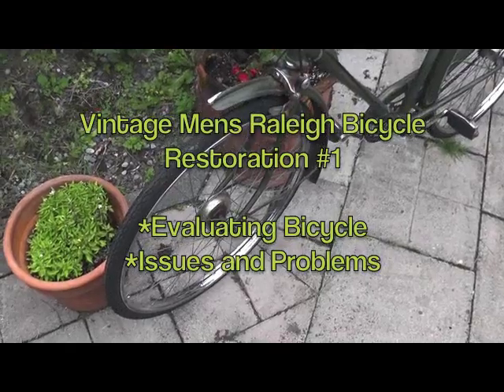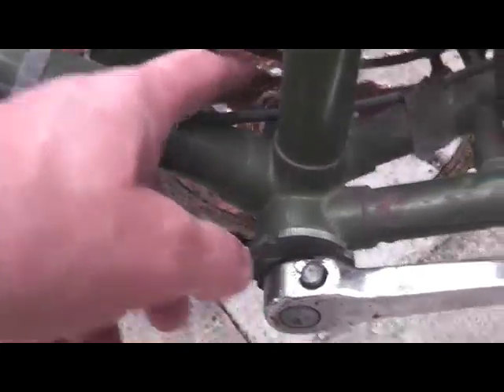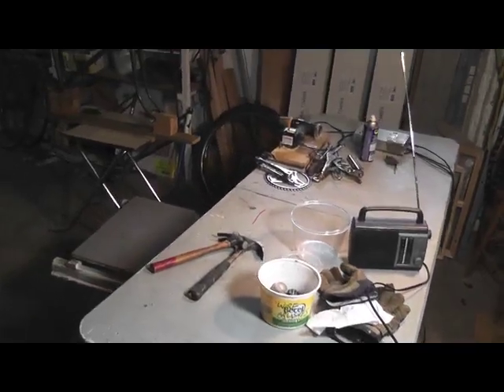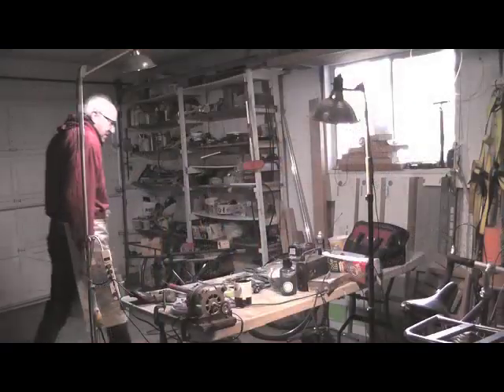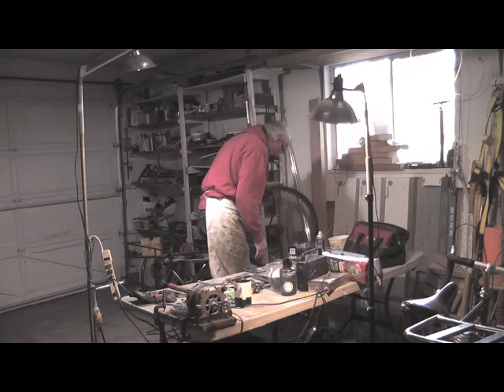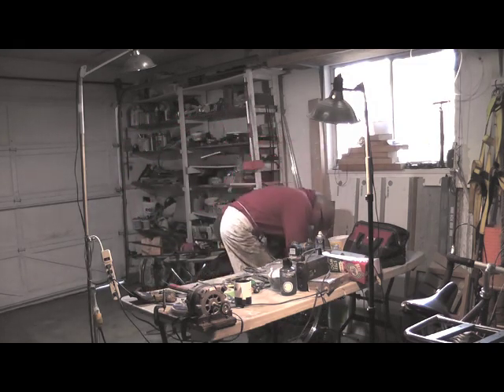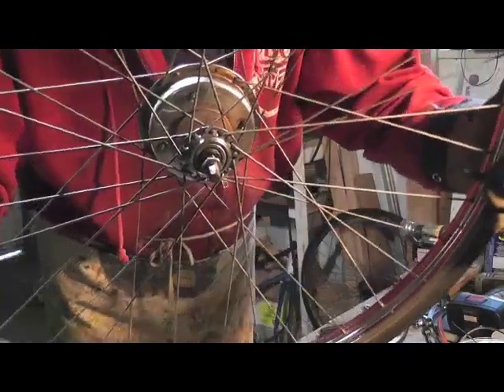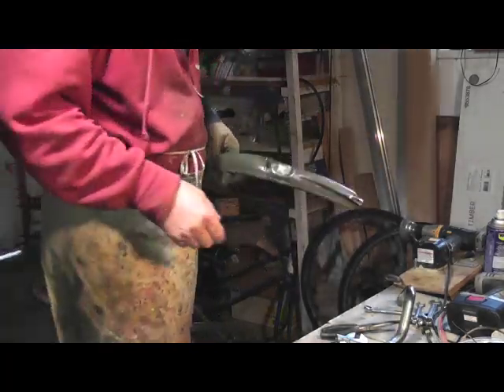VINTAGE BICYCLE RESTORATION #1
I picked up a mens Raleigh bike and decided to restore it in stages so you the viewer can follow along and learn how to restore a vintage bike step by step.
If you would like notification of my latest video click on the bell icon.
Cheers Willy